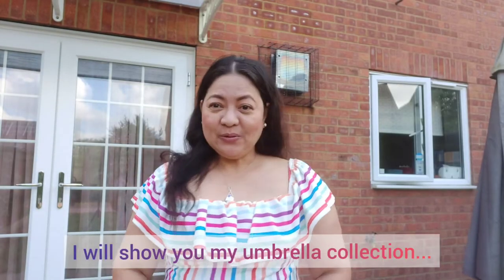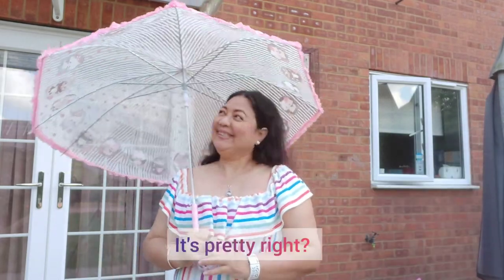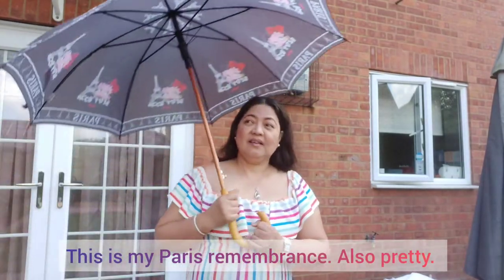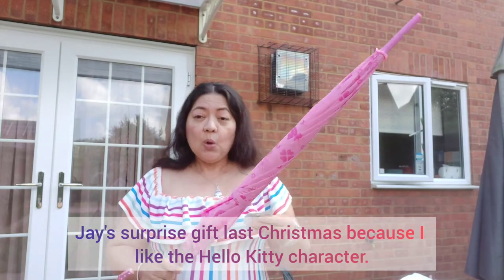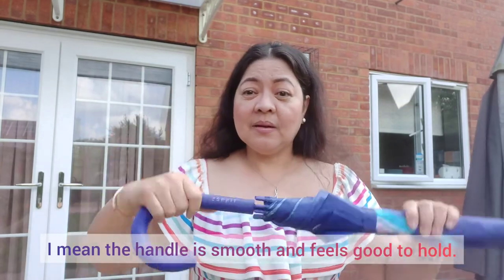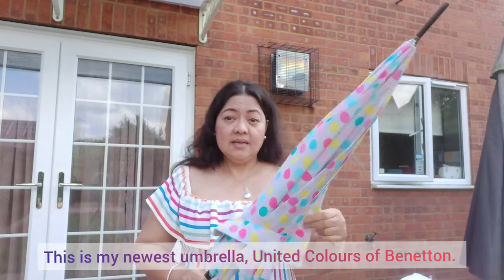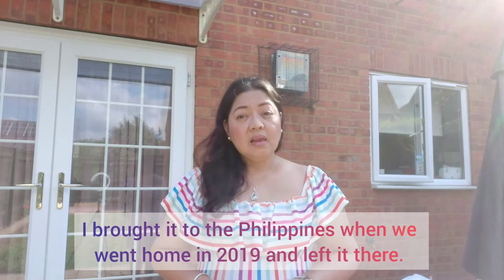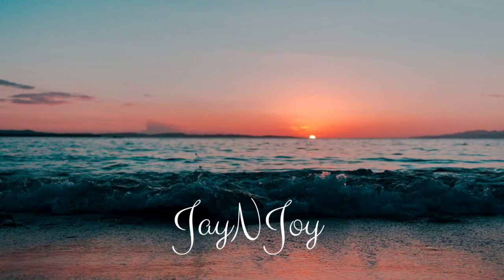MY UMBRELLA COLLECTION | Will show you my umbrella collection @jayNjoy vlog 312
My Umbrella Collection

Hi guys ! In this video I would like to share with you my umbrella collection.

Everytime we go to the shops and see striped, polka dots and umbrellas with ruffles, I just can't help myself but buy them. Now I have collected 10 umbrellas.

I love matching my umbrellas with the clothes that I am wearing.

➡️ MY BOOHOO TRY ON HAUL

➡️ EARLY MOTHER'S DAY GIFT